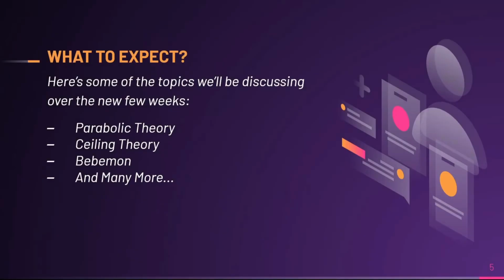Spyfrat X Grumpy Trader | Anatomy of a S.C.A.M. - Primer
In this primer, we go over what to expect and what NOT to expect in the upcoming "Anatomy of a S.C.A.M." video series. Narrated, taught and edited by Grumpy Trader in close collaboration w/ Hernan "Spyfrat" Segovia. Get ready for an in-depth coverage of Spyfrat's beloved teaching and approach to the Philippines stock market (lessons are also applicable to other markets as well). Are you ready?